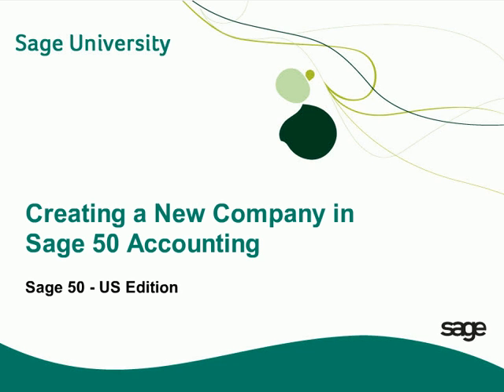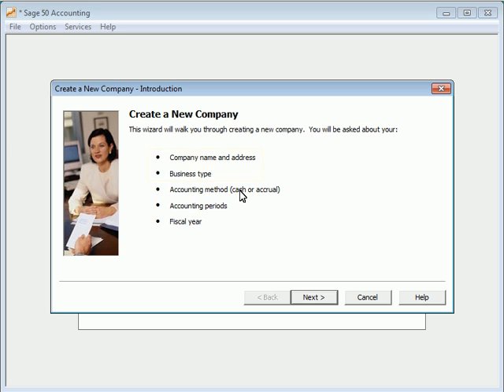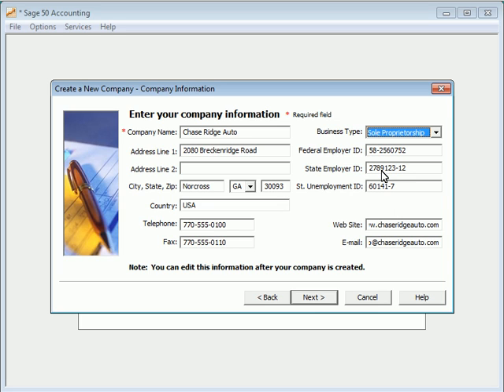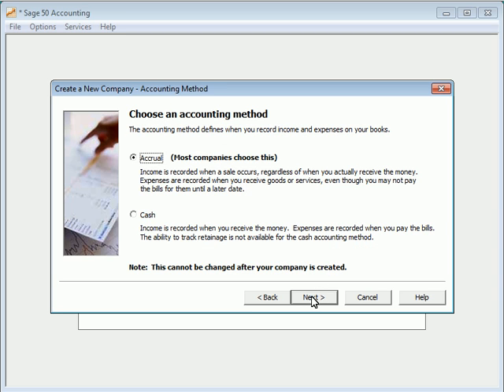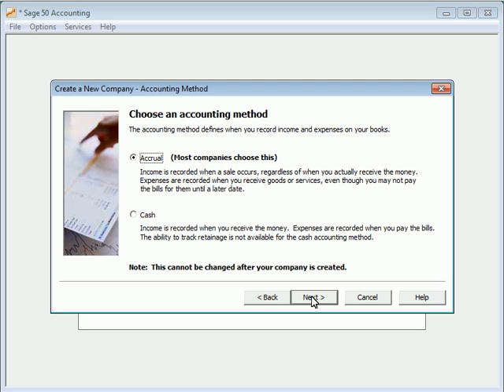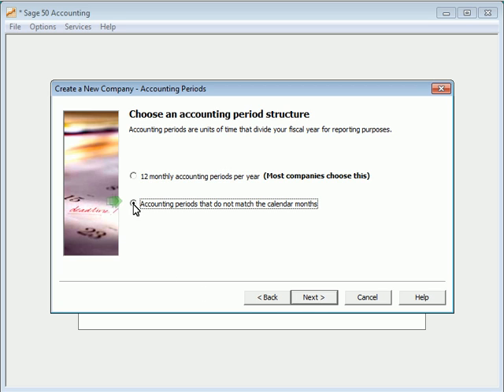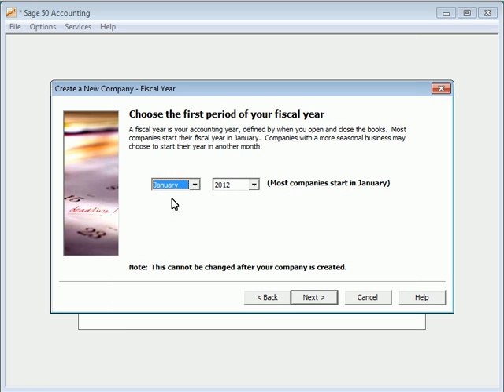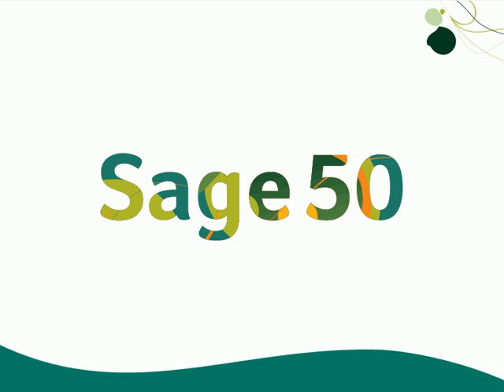How to Setup a New Company in Sage 50 Tutorial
Learn about Sage 50—U.S. Edition New Company Setup. Watch this tutorial and learn how to easily create a new company in Sage 50 using Sage 50's new company setup wizard.